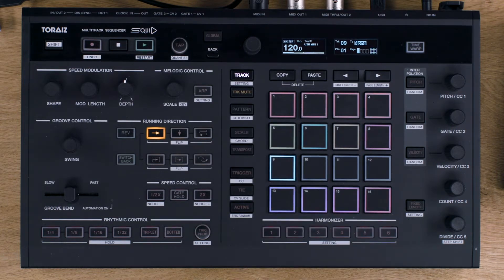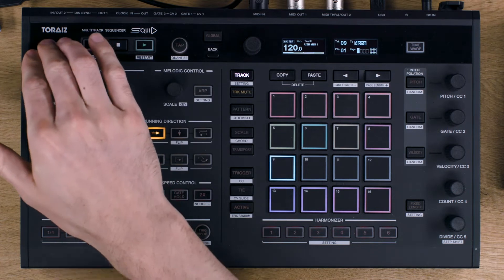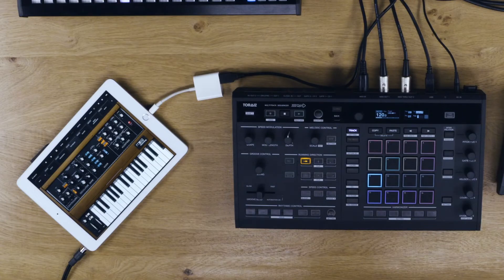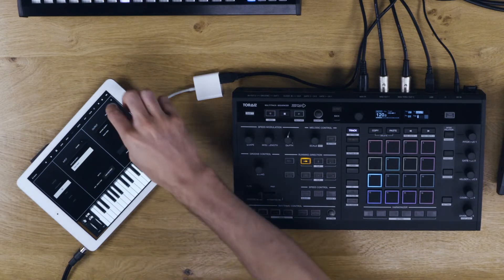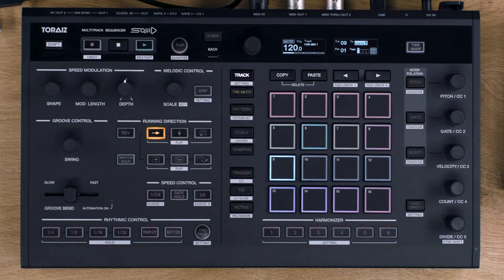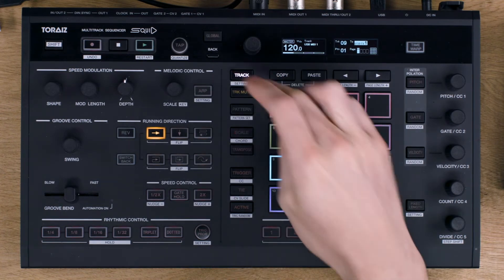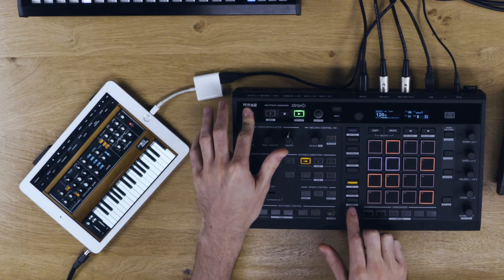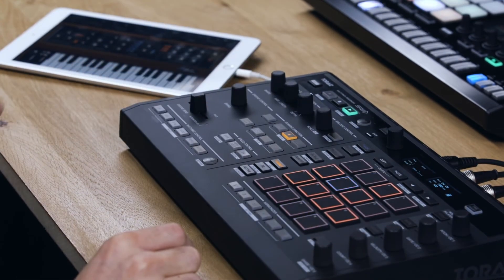TORAIZ “SQUID” Multitrack Sequencer Tutorials: Using an iPad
Connect the SQUID to an iPad via a USB adapter and you can use Midi-compatible audio apps.
We do not guarantee compatibility for all USB devices and Midi apps/software.